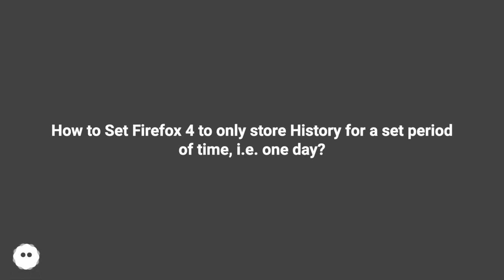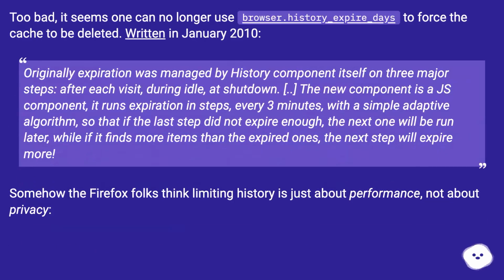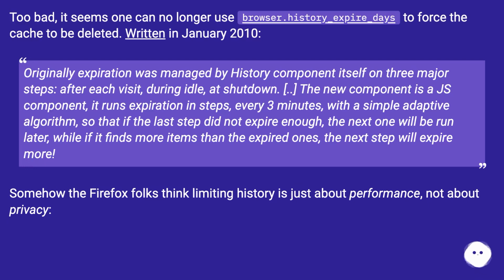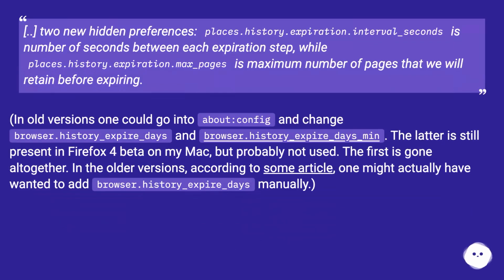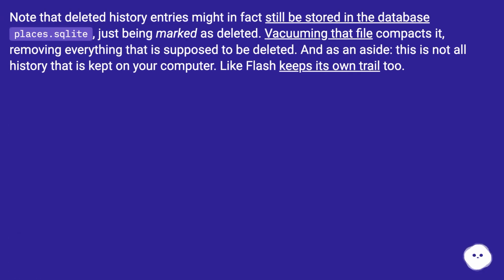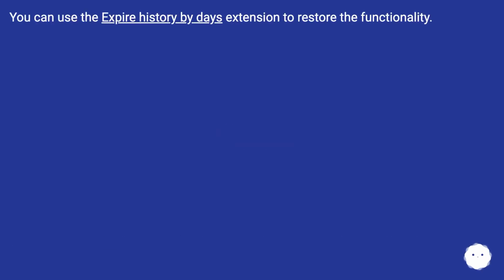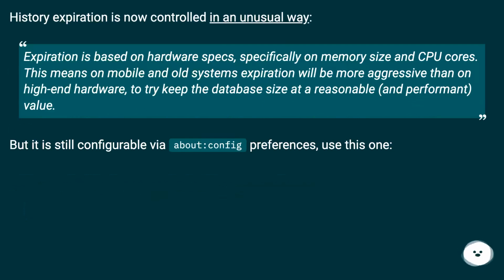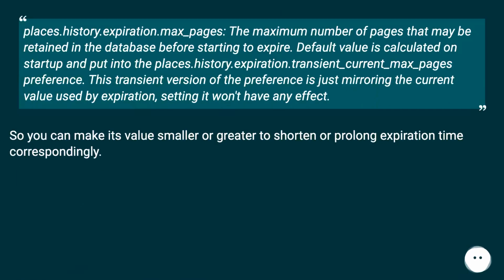How to Set Firefox 4 to only store History for a set period of time, i.e. one day?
Chapters
00:00 How To Set Firefox 4 To Only Store History For A Set Period Of Time, I.E. One Day?
00:35 Accepted Answer Score 13
02:54 Answer 2 Score 4
03:08 Answer 3 Score 2
03:40 Answer 4 Score 1
04:46 Thank you